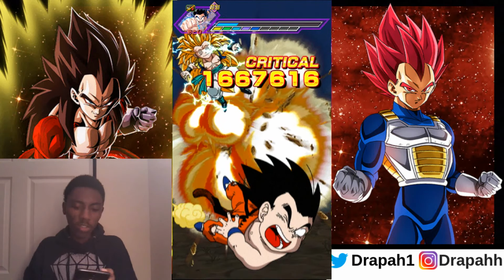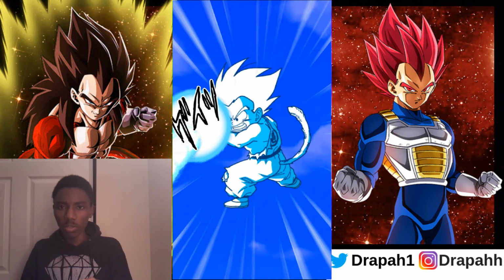HOW GOOD IS BEAT? | DBZ Dokkan Battle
Today I will be using beat and see how good he is.